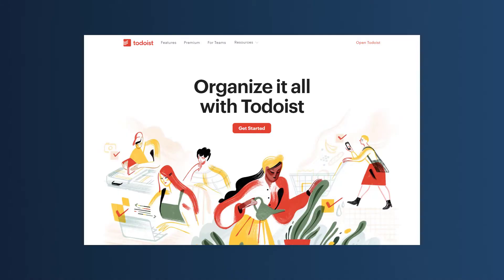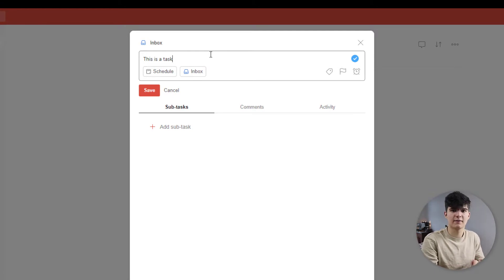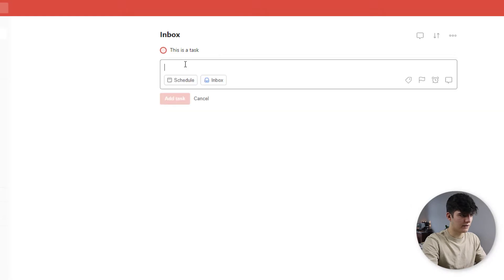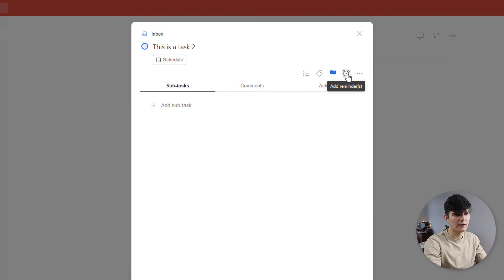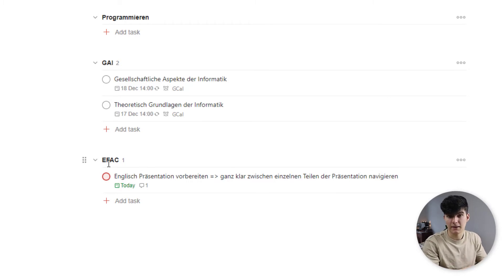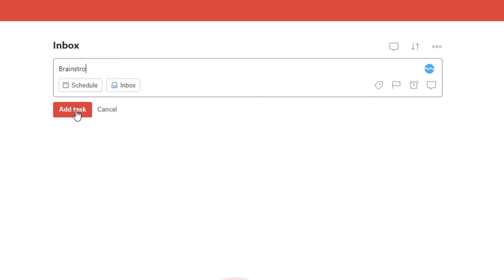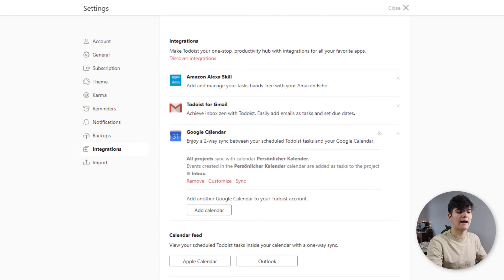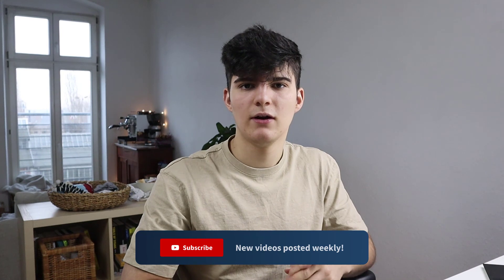Todoist: Get started in 9 minutes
GET THE FULL TODOIST COURSE

⏰TIMESTAMPS:
00:00 - Introduction
00:46 - Adding tasks
01:17 - Adding your tasks to projects
02:02 - Adding priority levels
03:04 - Adding dates & deadlines
03:24 - Reminders in Todoist
04:10 - Todoist projects
04:36 - Adding sections to your projects
04:58 - Todoist board view
05:45 - Labels
06:46 - Filters
07:13 - Integrating your calendar
07:57 - Outro